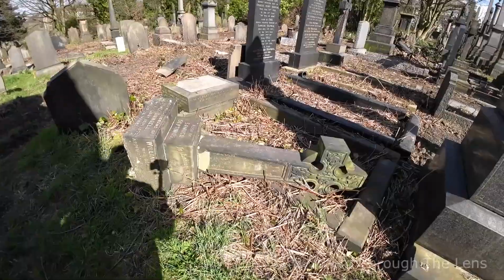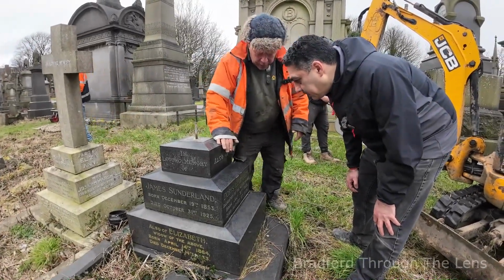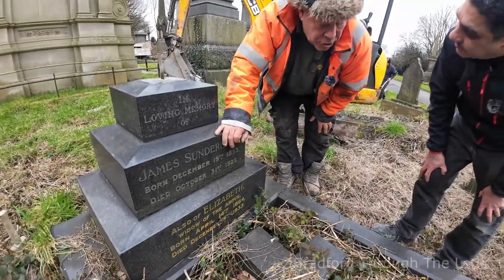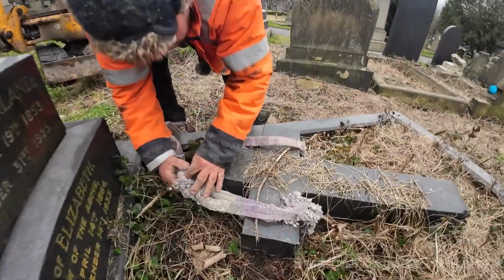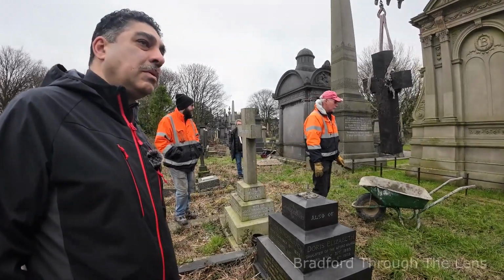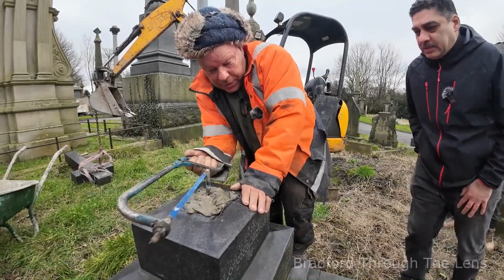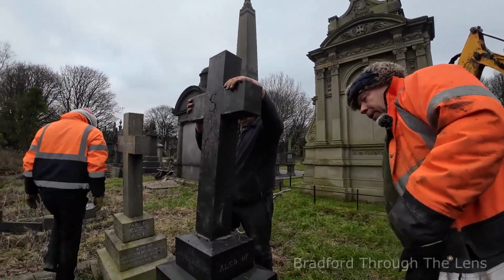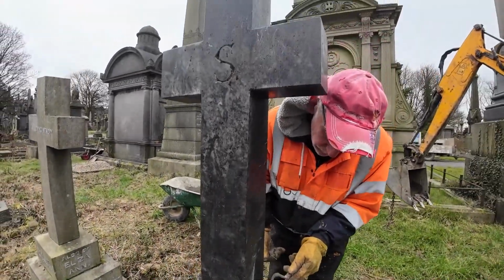Restoring a Fallen Cross on a Grave - Honouring Memories and Preserving History. Bradford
* 𝗥𝗲𝘀𝘁𝗼𝗿𝗶𝗻𝗴 𝗮 𝗳𝗮𝗹𝗹𝗲𝗻 𝗰𝗿𝗼𝘀𝘀 𝗮𝘁 𝗮 𝗰𝗲𝗺𝗲𝘁𝗲𝗿𝘆 𝗰𝗮𝗻 𝗯𝗲 𝗮 𝗺𝗲𝗮𝗻𝗶𝗻𝗴𝗳𝘂𝗹 𝘄𝗮𝘆 𝘁𝗼 𝗵𝗼𝗻𝗼𝘂𝗿 𝘁𝗵𝗲 𝗺𝗲𝗺𝗼𝗿𝘆 𝗼𝗳 𝘁𝗵𝗼𝘀𝗲 𝗯𝘂𝗿𝗶𝗲𝗱 𝘁𝗵𝗲𝗿𝗲 𝗮𝗻𝗱 𝘁𝗼 𝗵𝗲𝗹𝗽 𝗺𝗮𝗶𝗻𝘁𝗮𝗶𝗻 𝘁𝗵𝗲 𝗯𝗲𝗮𝘂𝘁𝘆 𝗮𝗻𝗱 𝗱𝗶𝗴𝗻𝗶𝘁𝘆 𝗼𝗳 𝘁𝗵𝗲 𝗰𝗲𝗺𝗲𝘁𝗲𝗿𝘆 𝗶𝘁𝘀𝗲𝗹𝗳 *

We met up again with Graham Swain (Bradford Grave Digger) and the Undercliffe Cemetery volunteers. In this episode they restore a fallen cross.

Each project that the team does has different challenges , and the solutions are not necessary always the same.

𝗙𝗮𝗺𝗶𝗹𝘆 𝗚𝗿𝗮𝘃𝗲 𝗗𝗲𝘁𝗮𝗶𝗹𝘀:

James Sunderland born 19th December 1853 at Nelson, Lancashire.

A master printer of 83 Sydenham Place and married to Elizabeth born 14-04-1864 at Castle Eden, Durham (no obvious marriage records for them).

1911 census shows then having 8 children (2 of which had died), and being married since 1883.

𝗛𝗲𝗿𝗲 𝗮𝗿𝗲 𝘀𝗼𝗺𝗲 𝘀𝘁𝗲𝗽𝘀 𝘁𝗼 𝗳𝗼𝗹𝗹𝗼𝘄 𝘄𝗵𝗲𝗻 𝗿𝗲𝘀𝘁𝗼𝗿𝗶𝗻𝗴 𝗮 𝗳𝗮𝗹𝗹𝗲𝗻 𝗰𝗿𝗼𝘀𝘀:

Assess the damage: Before attempting any restoration work, assess the condition of the fallen cross. Determine whether it is broken, cracked, or simply detached from its base. Take note of any missing or damaged pieces.

Clean the area: Clear away any debris or overgrown vegetation around the fallen cross. This will make it easier to work on and will help prevent further damage to the surrounding area.

Gather materials: You may need to purchase or gather materials such as epoxy glue, sandpaper, wood filler, paint, or varnish depending on the type of cross and the extent of the damage.

Repair the cross: If the cross is broken or cracked, use epoxy glue to join the pieces together. Sand away any rough edges or excess glue. If the cross is missing pieces, use wood filler to fill in any gaps. Sand and paint or varnish the cross as needed.

Secure the cross: Once the cross is repaired and restored, secure it to its base using screws or brackets.

Maintain the cross: To ensure the longevity of the restored cross, regularly inspect it for any signs of wear or damage. Make any necessary repairs as soon as possible to prevent further damage.

Respect the cemetery: Remember to always show respect for the cemetery and those buried there. Follow any rules or regulations regarding restoration work and always obtain permission from the cemetery management before attempting any restoration work.

Peace!

Hi! My name is Riaz Ahmed , born and bred in Bradford, UK. As you can see I have a taste for history, capturing interesting moments and eye for quirkiness!

If you live around the West Yorkshire area, I am sure you will like to view some of my videos. Better still , hope to reach out much further and interact with the viewer.